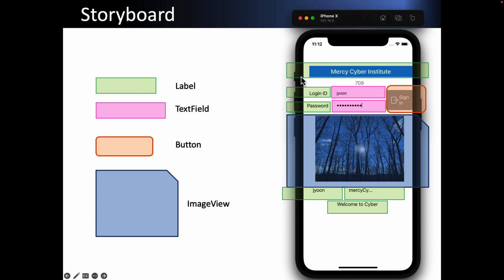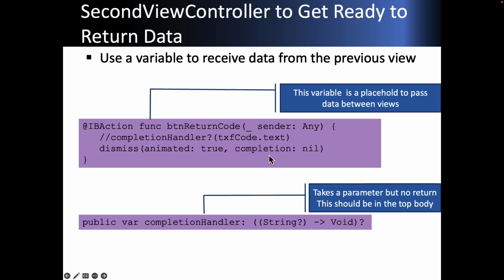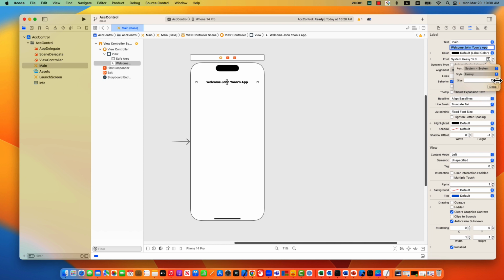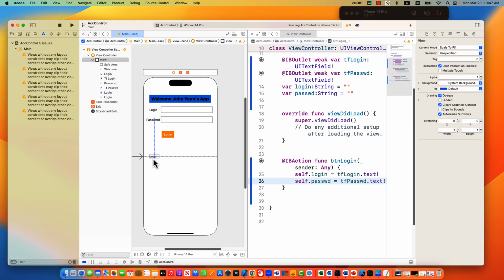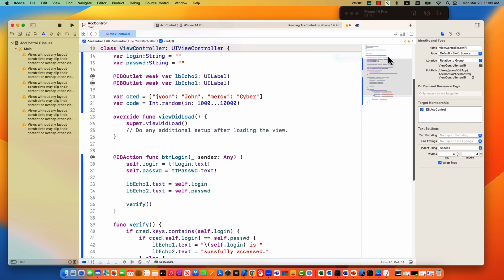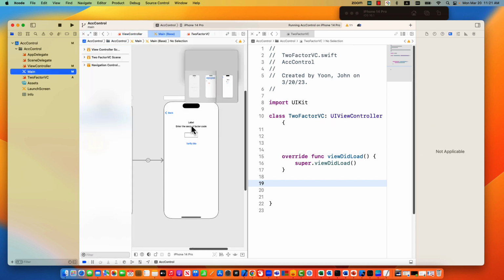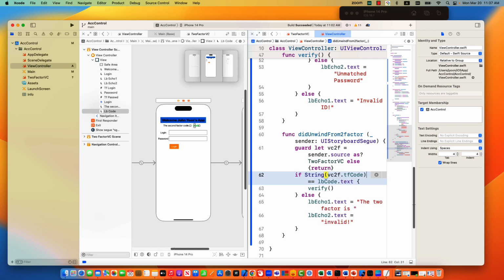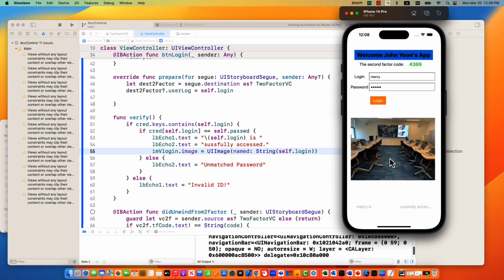AC1Hardcoded2factorImage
Building App access control with hard-coded credentials